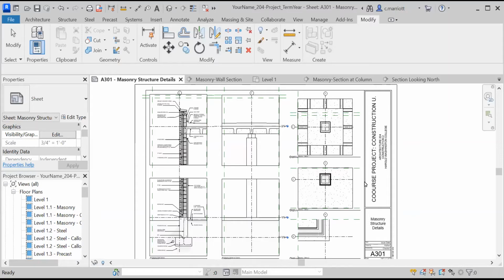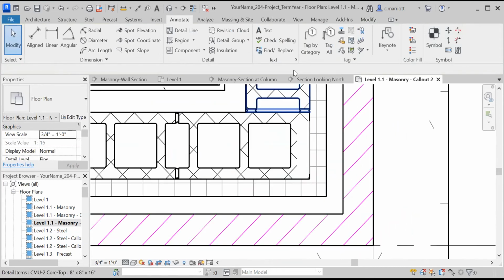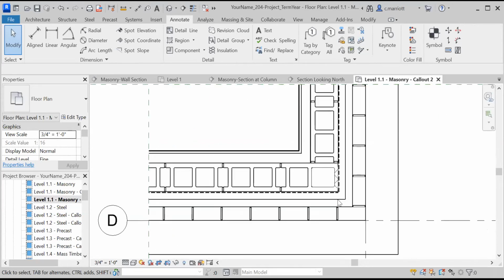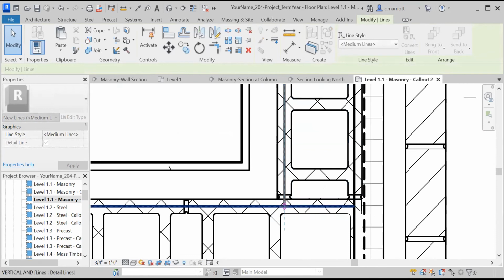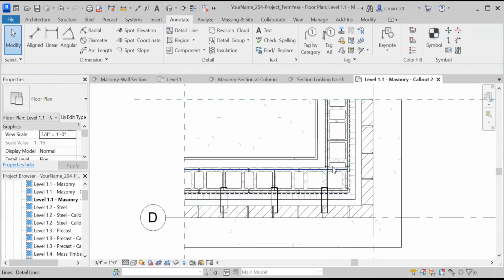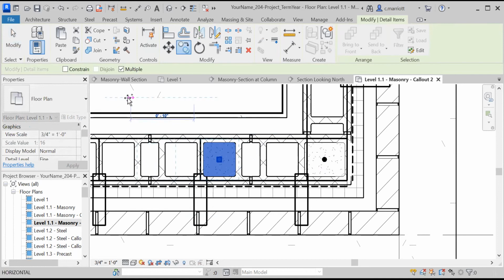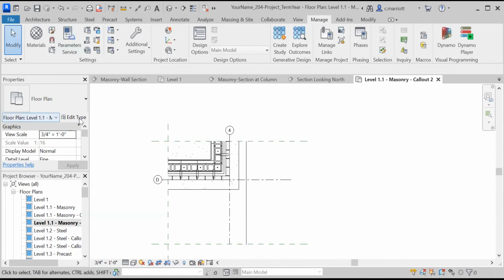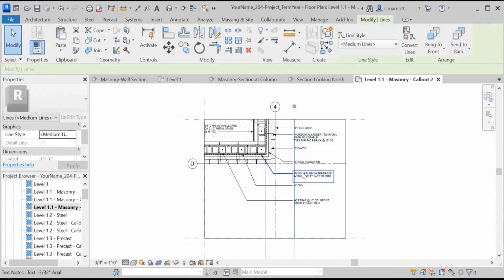Revit: Masonry Structure - Plan Detail SW corner